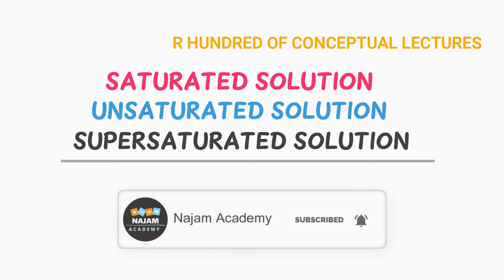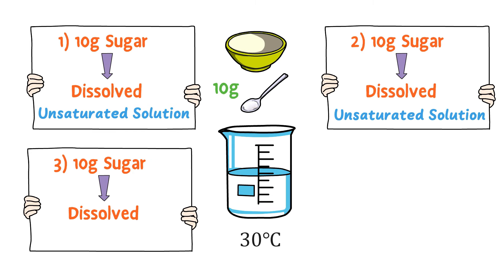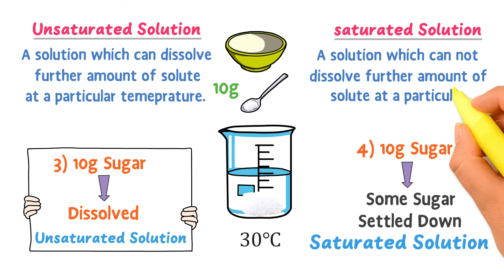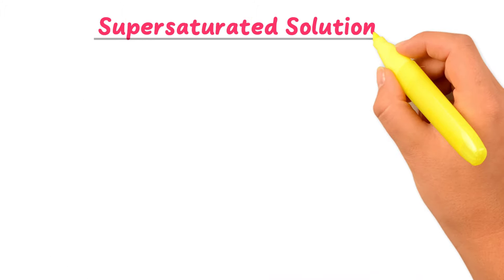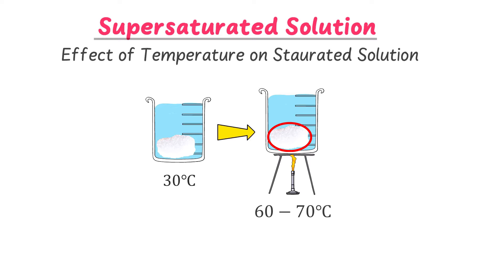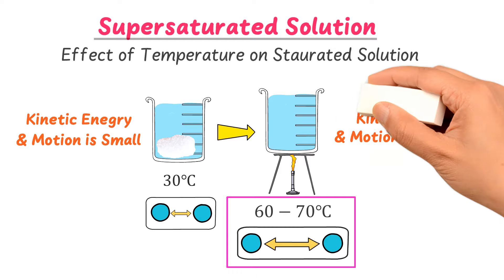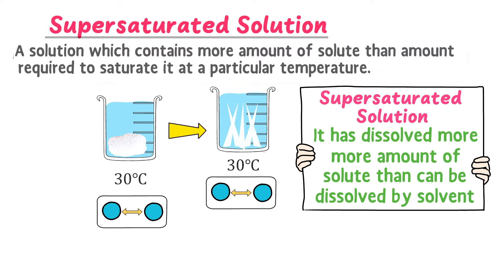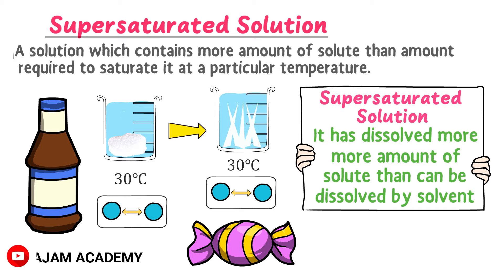Saturated, Unsaturated and Supersaturated Solution | Chemistry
In this animated lecture, I will teach you about saturated solution, unsaturated solution, and supersaturated solution. Also, you will learn that how can we prepare saturated, unsaturated and supersaturated solution.

Q: What is saturated solution?
Ans: A solution which can not dissolve further amount of solute at a particular temperature is called saturated solution.
For example, when you keep adding sugar to the water, a time will reach when no more sugar will dissolve in the water and sugar will settle down at the bottom. This solution is known as saturated solution.

Q: What is unsaturated solution?
Ans: A solution which can dissolve further amount of solute at a particular temperature is called unsaturated solution.
For example, when you take a glass of water and dissolve a spoonful sugar in it. The sugar readily dissolve in the water. So, this solution is unsaturated solution.

Q: What is supersaturated solution?
Ans: A solution which contains more amount of solute than required to saturate it at a particular temperature is called supersaturated solution.
For example, when you raise the temperature of saturated solution, the settled sugar in the water will start dissolving with the passage of time. A time will reach when all the settled sugar will dissolve in the water. Now, this solution is known as supersaturated solution.

To learn more about saturated, unsaturated and supersaturated solution, watch this lecture till the end.